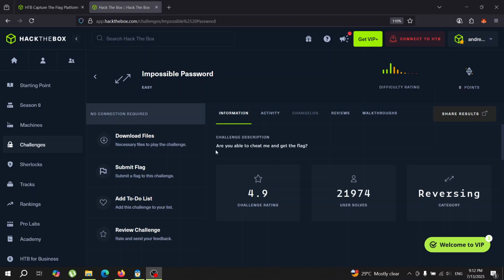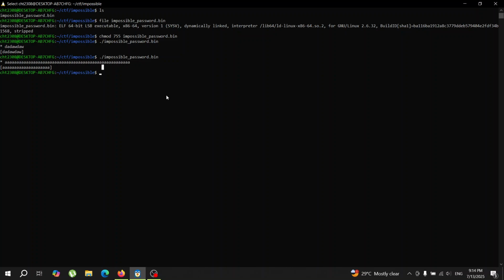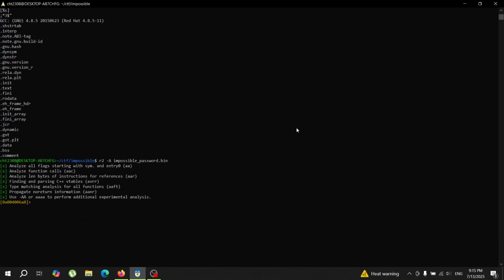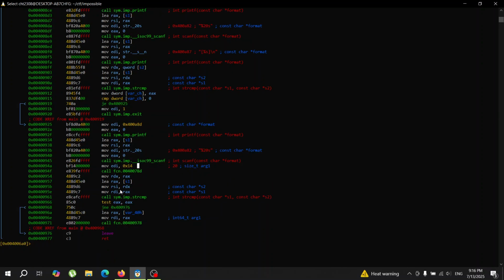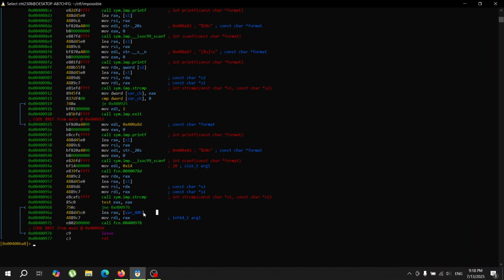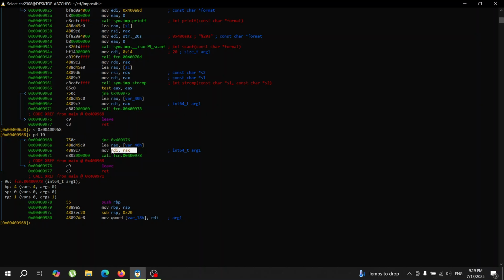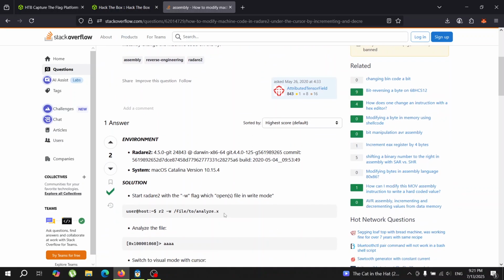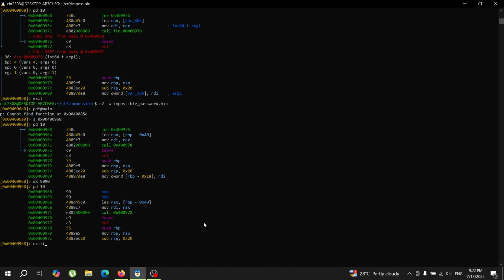Impossible password challenge - Hack The Box